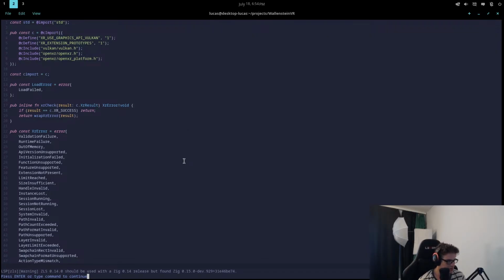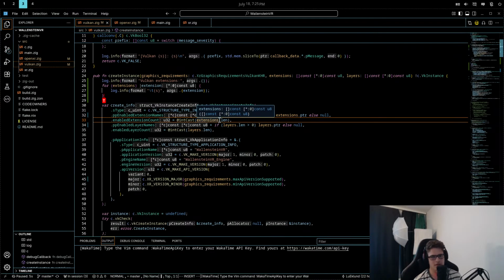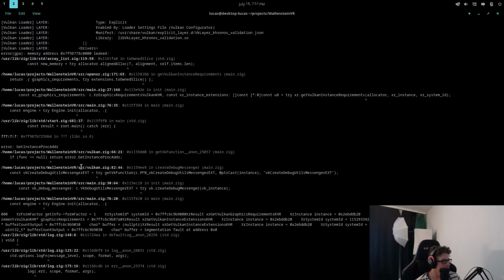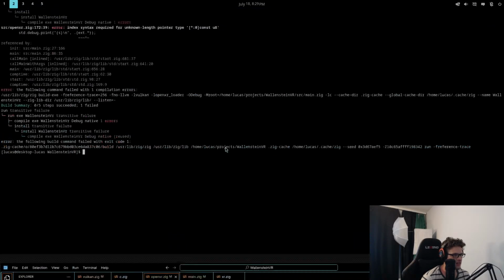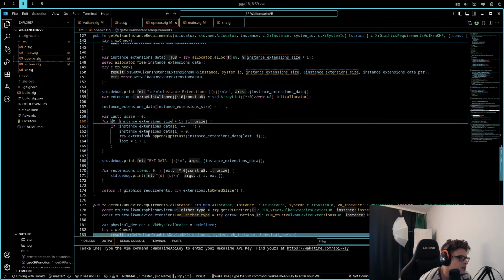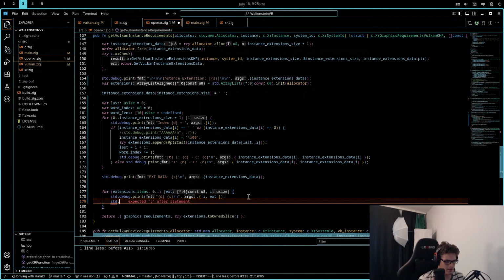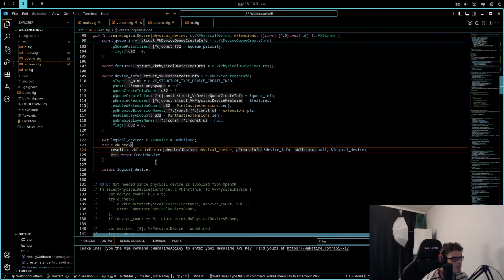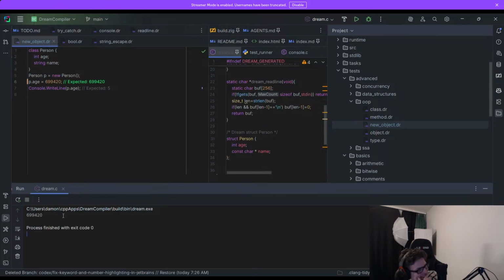Making A VR Game NO Engine LIVE ep.3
AND @Magentium